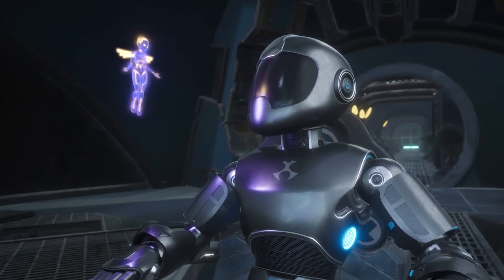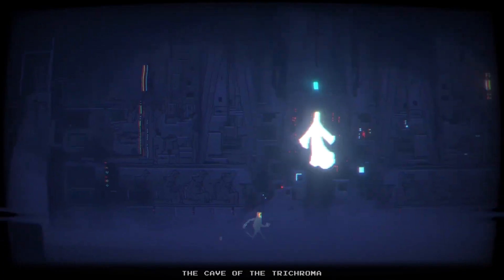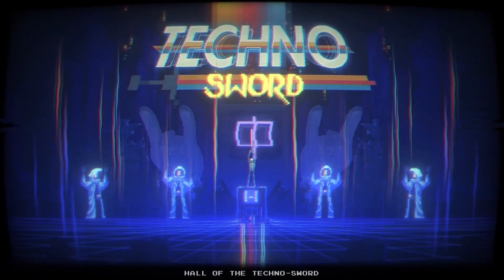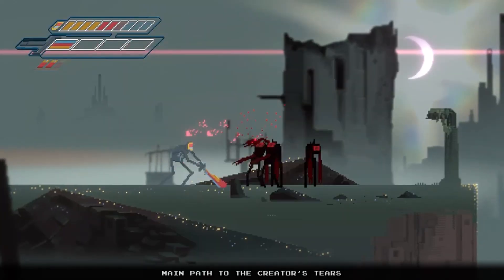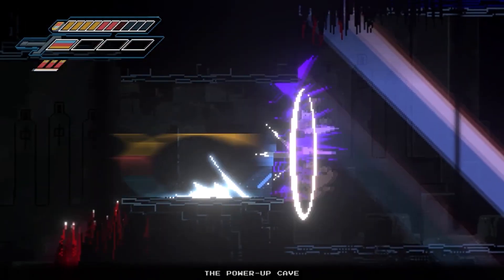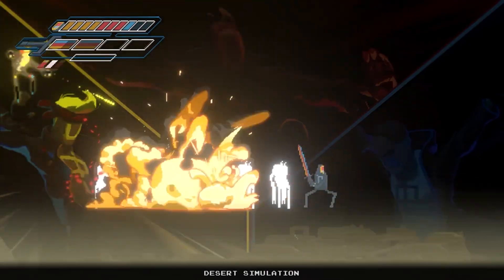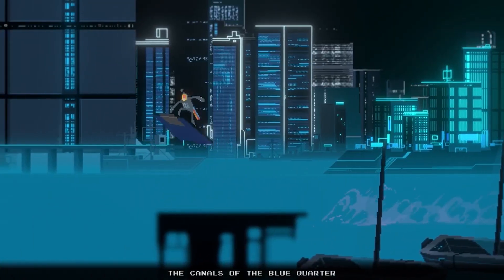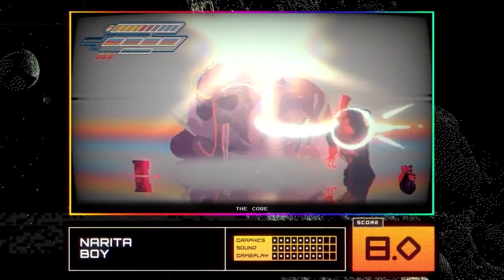Toonami - Narita Boy Game Review (HD 1080p)